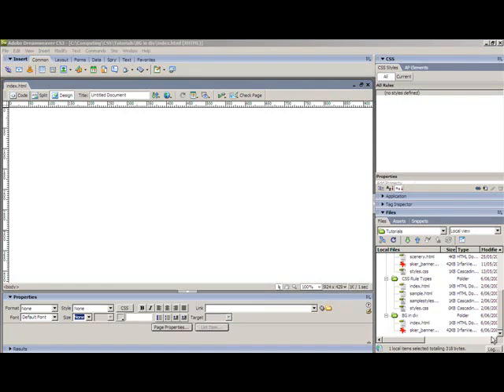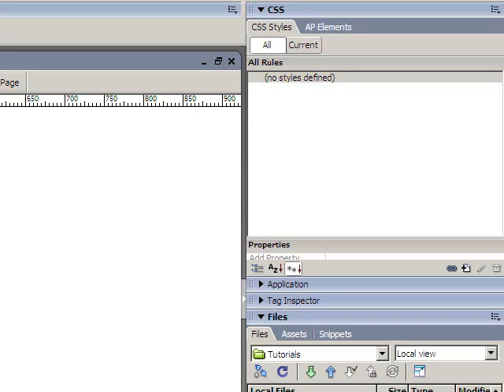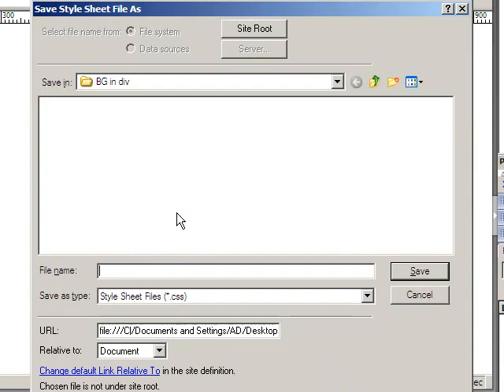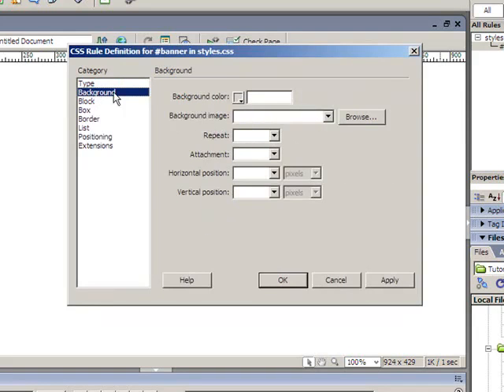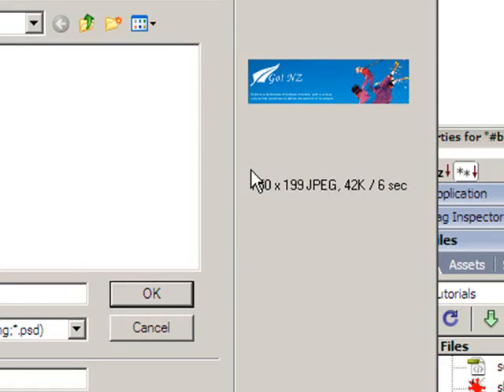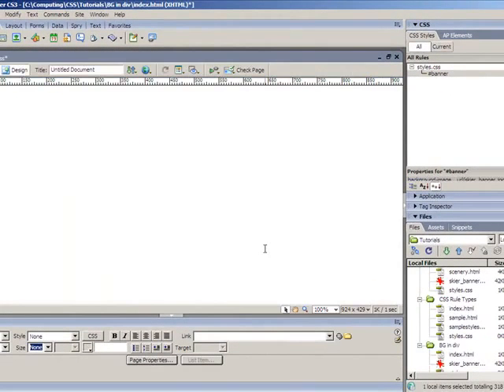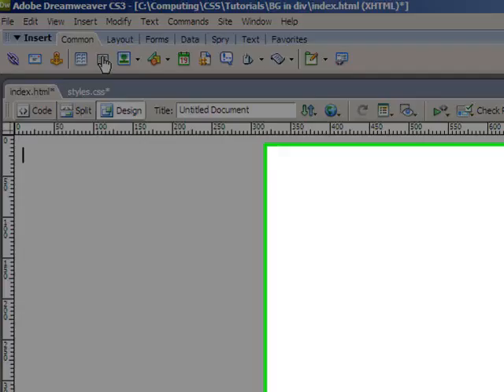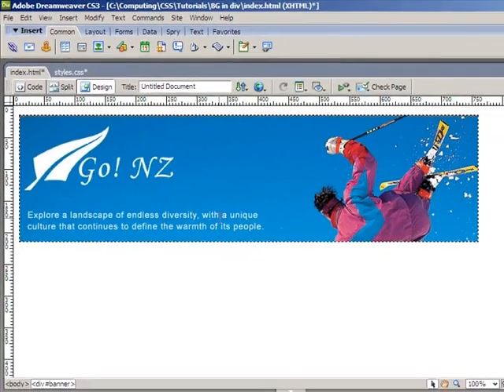Using CSS to put a background image into a div tag in Dreamweaver CS3.flv